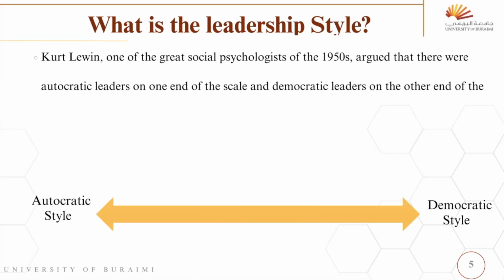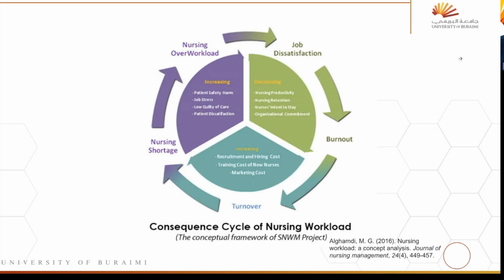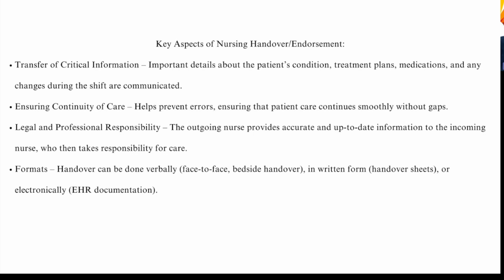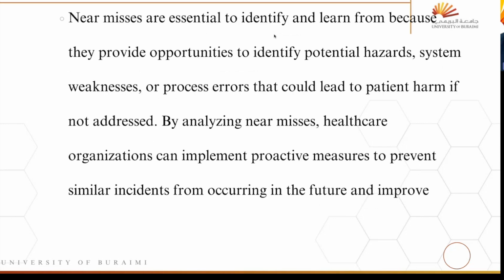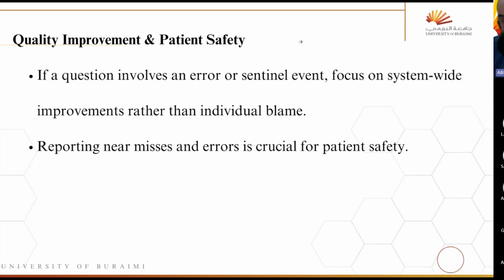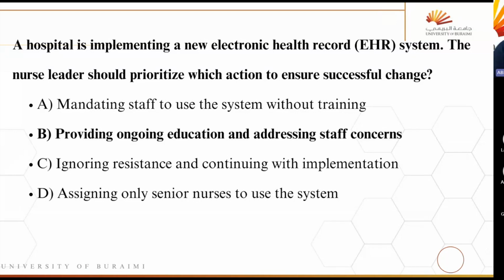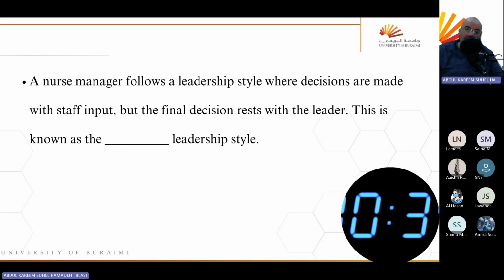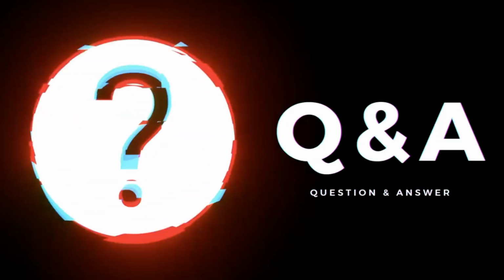🔥 Ultimate Review for Nursing Leadership & Management | National Nursing Exam Oman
Are you preparing for the National Nursing Exam in Oman? This comprehensive review covers essential topics in Leadership & Management to help you pass with confidence! 🚀

📌 Key Topics Covered:
✅ Leadership Theories & Styles
✅ Nursing Care Delivery Models
✅ Staffing & Workload Management
✅ Organizational Power & Decision-Making
✅ Conflict Resolution & Communication